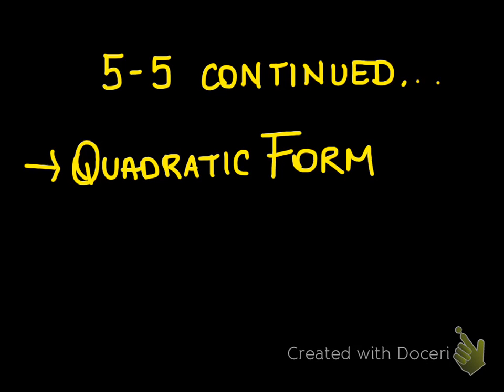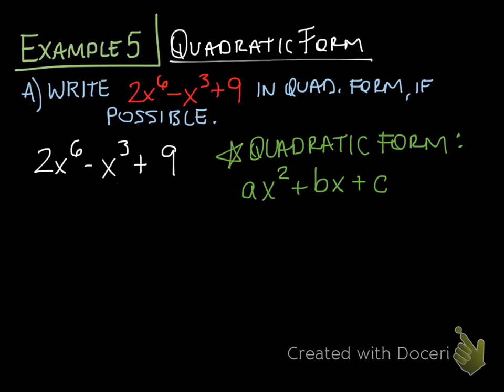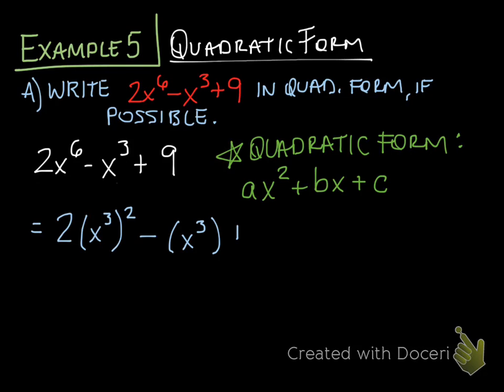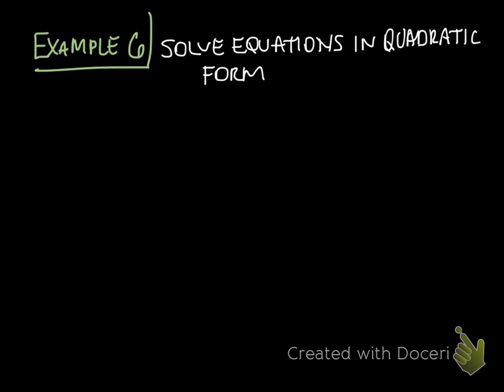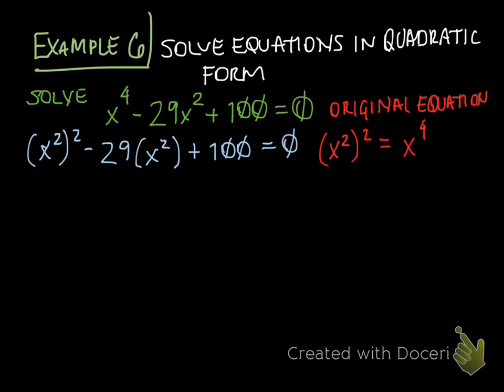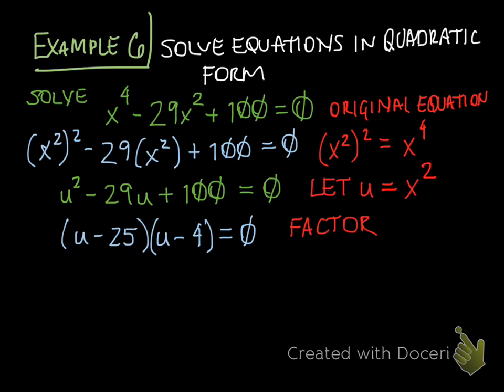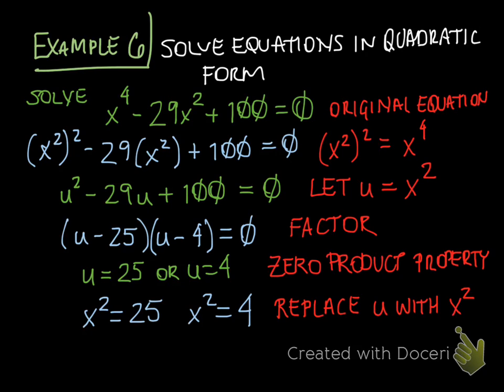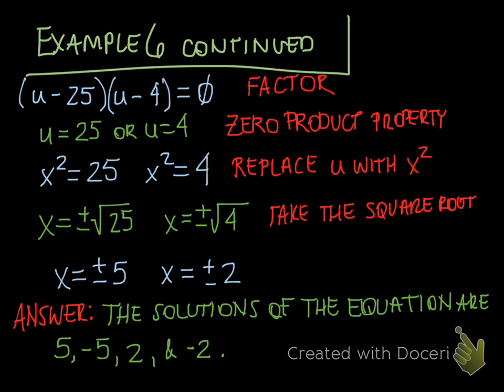5-5 “Solving Polynomial Equations” (using Quadratic Form)